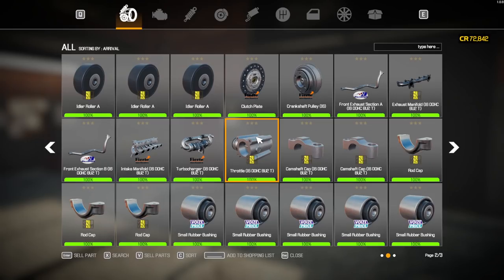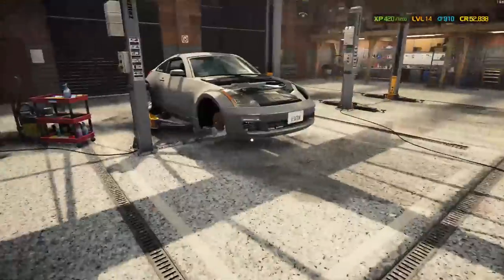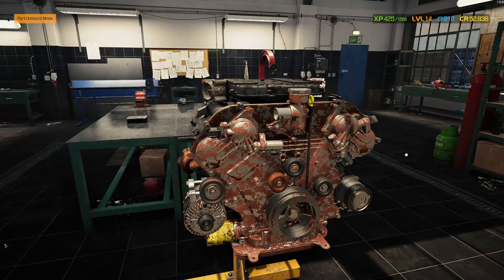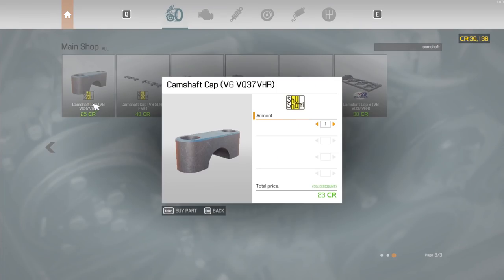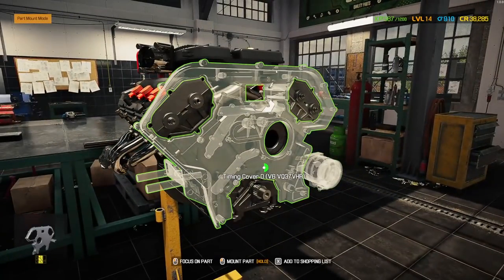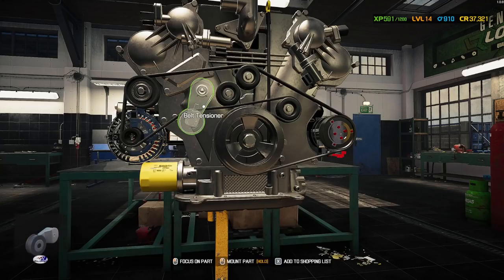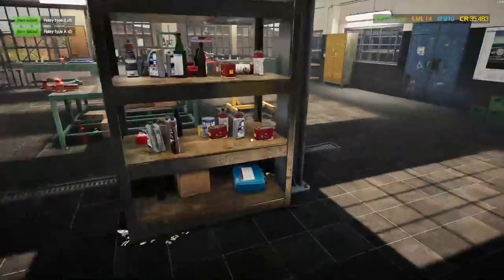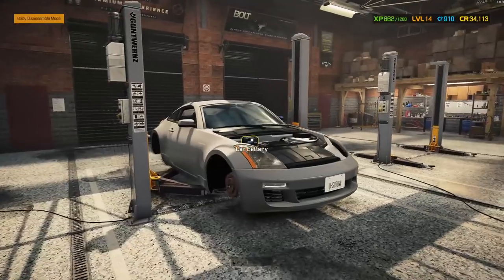HUGE BARN FIND | Car Mechanic Simulator 2021